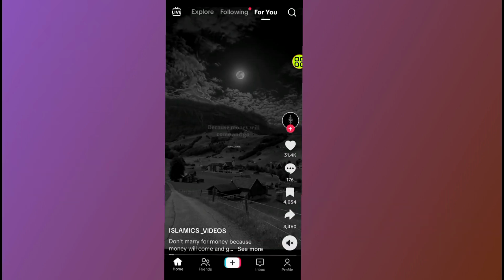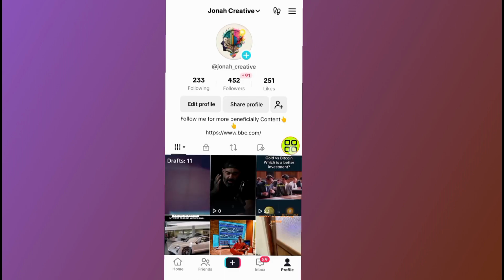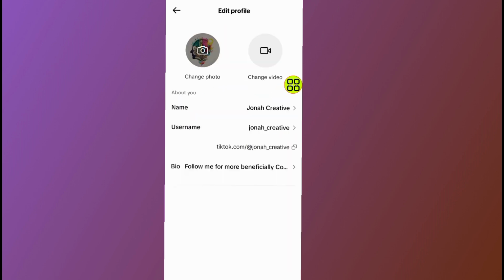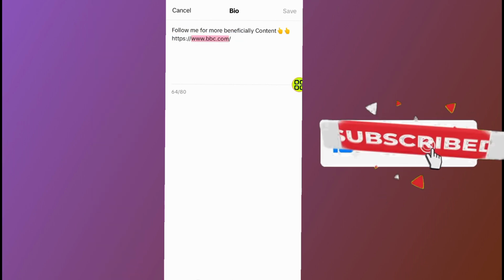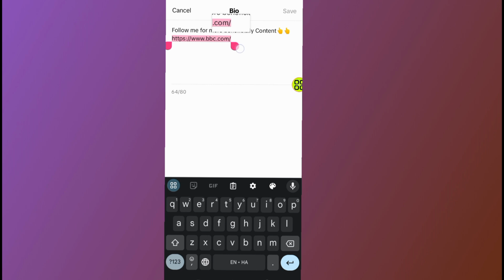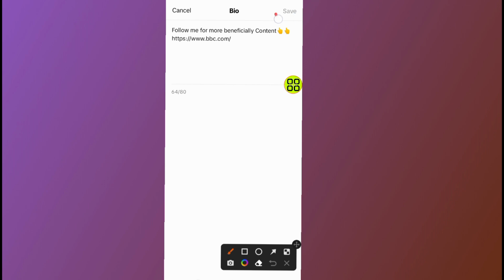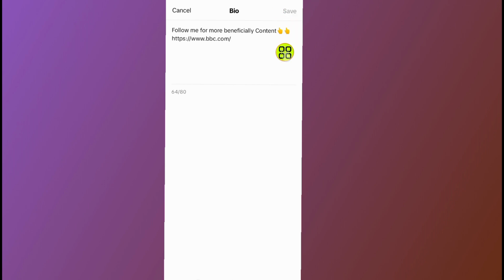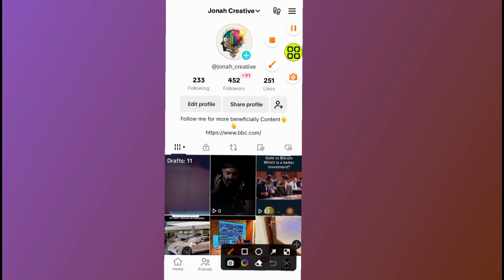How To Add Discord Link On Tiktok | Add A Discord Link In Your Tiktok Bio - Easily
Learn How To Add Discord Link on Tiktok in a few simple steps. If you are looking for a video about how to add discord link to tiktok, here it is! In this video I will show you how to add a discord link in your tiktok bio,s. Be sure to watch the video to the very end. You will learn how to add a discord link in tiktok bio